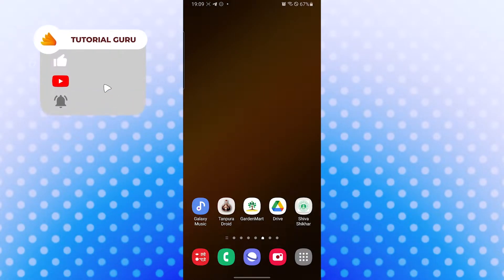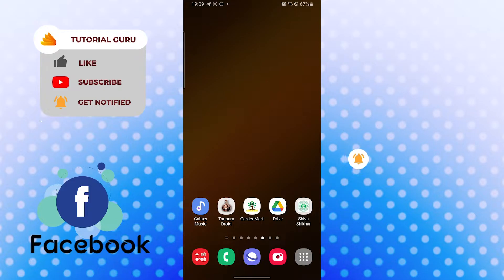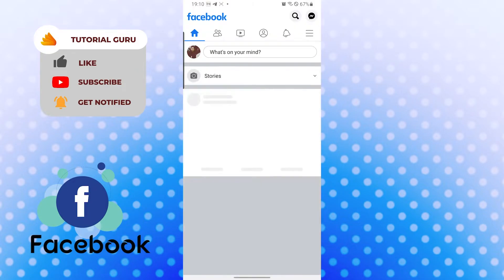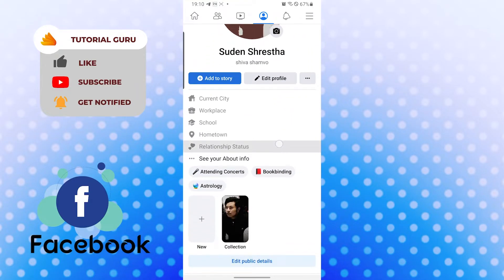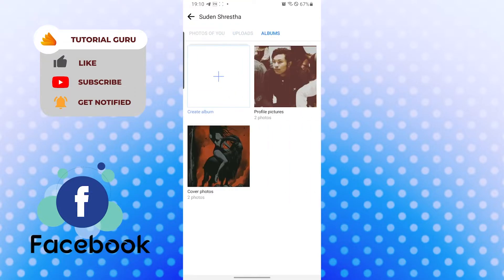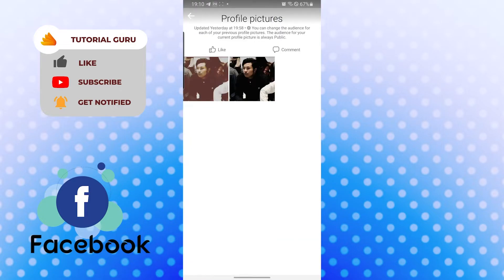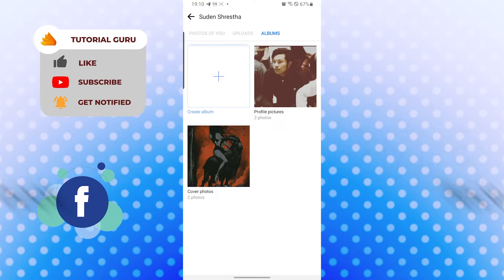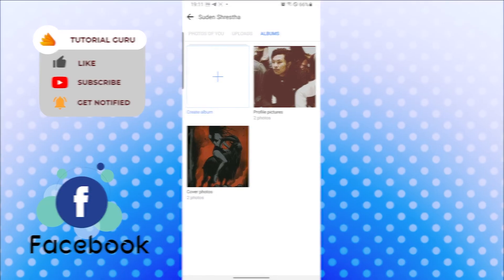How to Find Old Profile Pictures on Facebook Account? See Old Profile & Cover Photos on Facebook App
Learn how to find Old profile pictures on Facebook Account? Tutorial to see your old profile & Cover pictures on the Facebook app. If you've been wondering about a profile pic or cover on Facebook and just can't seem to find it. Don't worry! The above video will show you how to find your old profile and cover pictures on Facebook. So, Watch till the end for all the information